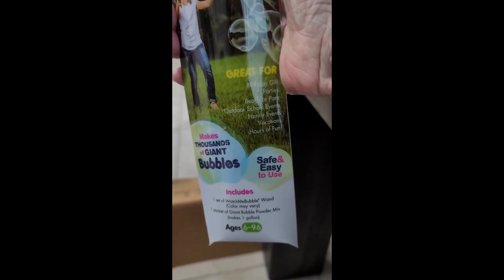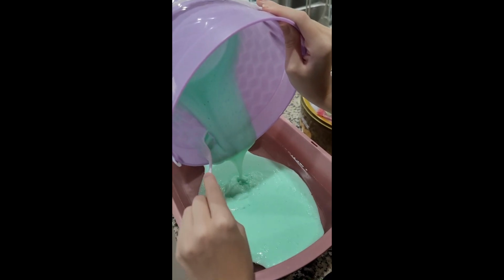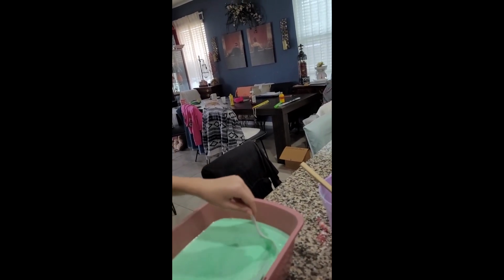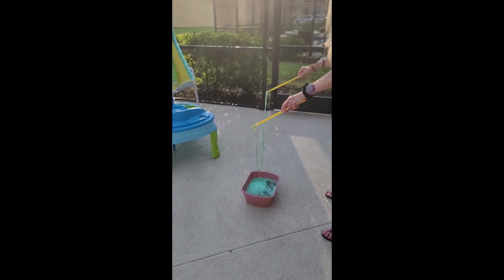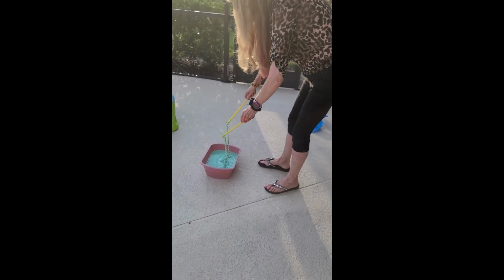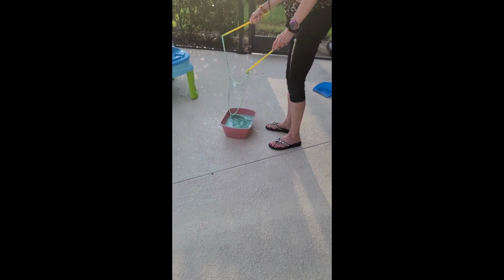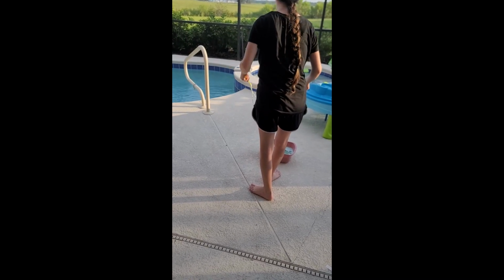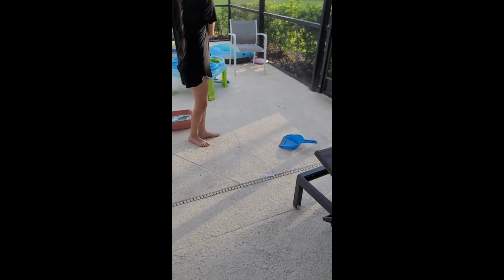Making gigantic bubbles FIVE MINUTE EASY CRAFTS